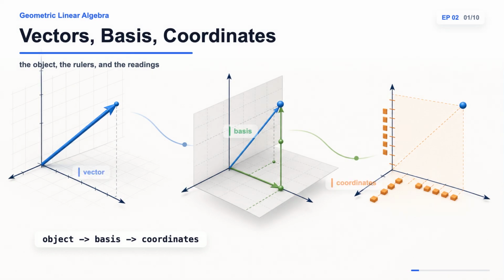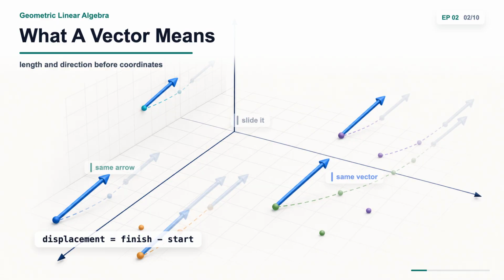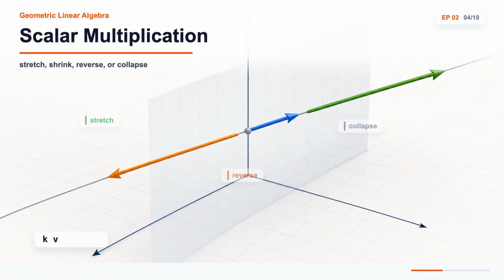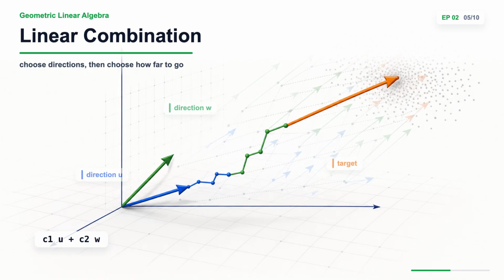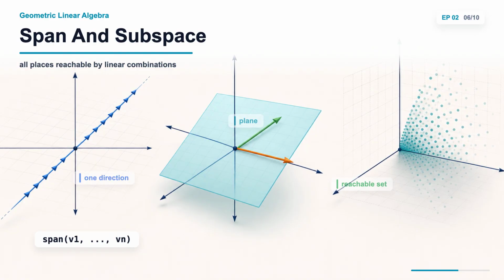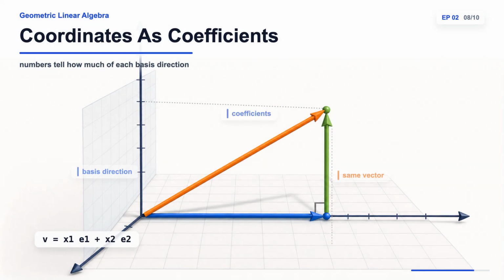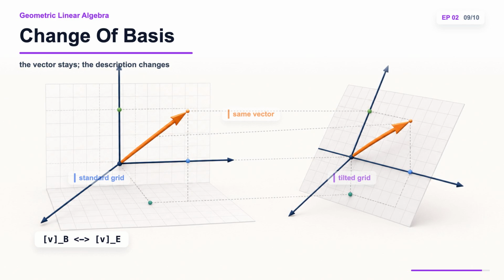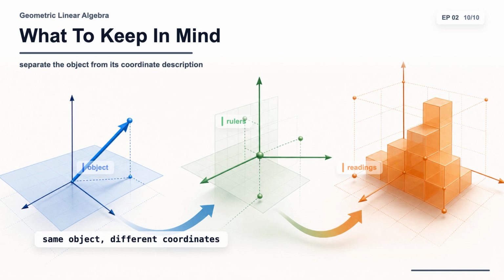Vectors, Basis, and Coordinates: The Geometry Behind the Numbers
This episode separates the geometric object from its numerical description. A vector is first a direction and length; coordinates are the readings we get after choosing a basis. From that viewpoint, vector addition, scalar multiplication, linear combinations, span, independence, and change of basis become one connected picture.

This is Episode 02 of Season 1: Understanding Linear Algebra from a Geometric Perspective.

Topics covered:
vectors, displacement, vector addition, scalar multiplication, linear combinations, span, subspace, independence, basis, coordinates, change of basis

Chapters:
00:00 Vectors, Basis, Coordinates
00:43 What A Vector Means
01:24 Vector Addition
02:06 Scalar Multiplication
02:51 Linear Combination
03:40 Span And Subspace
04:29 Independence And Basis
05:16 Coordinates As Coefficients
06:00 Change Of Basis
06:44 What To Keep In Mind